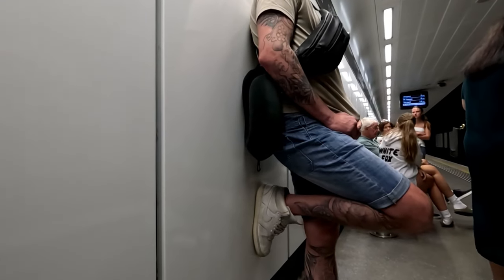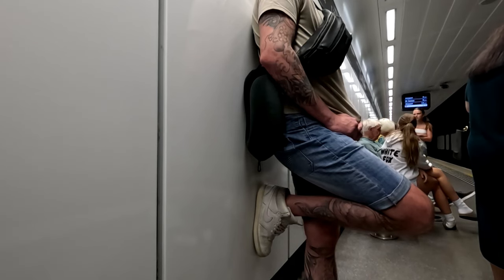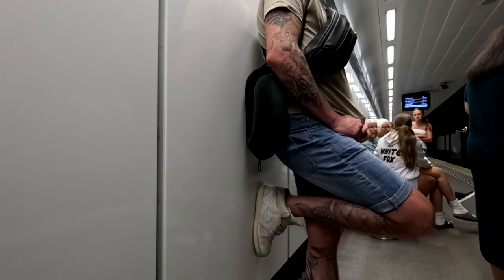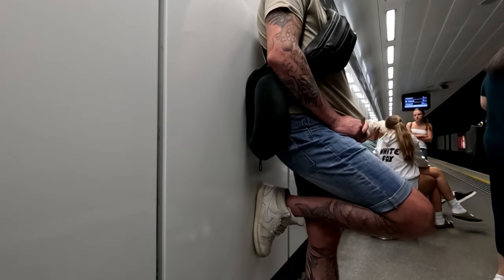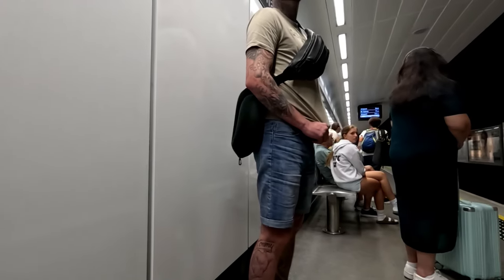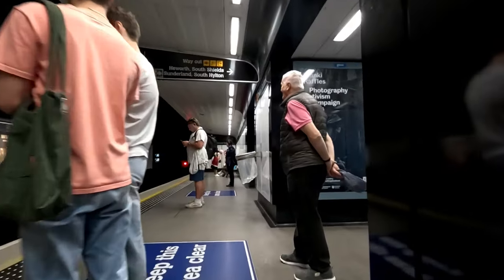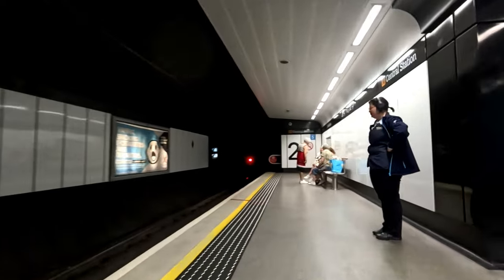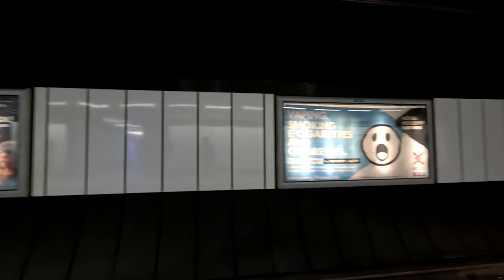Newcastle Metro in a wheelchair: access and ramps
It is very unclear where to get on the tram in a wheelchair, and whether a ramp is required. Also the booking period for a ramp is ridiculous.